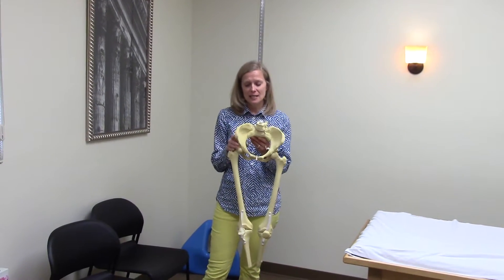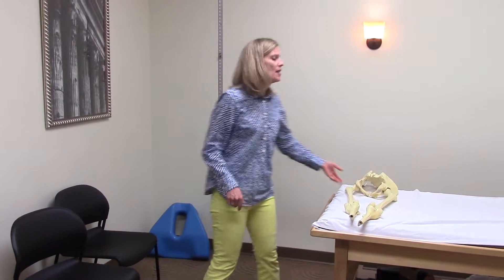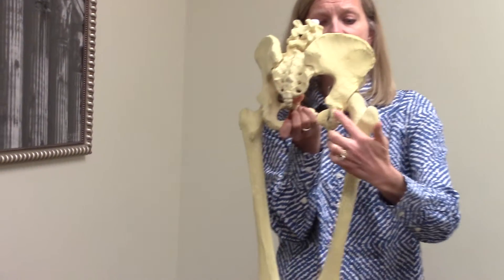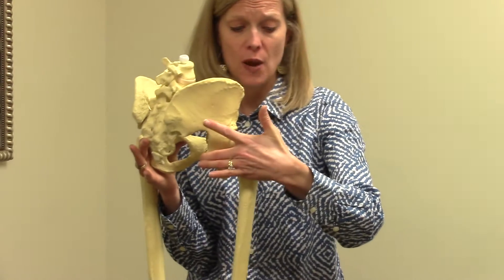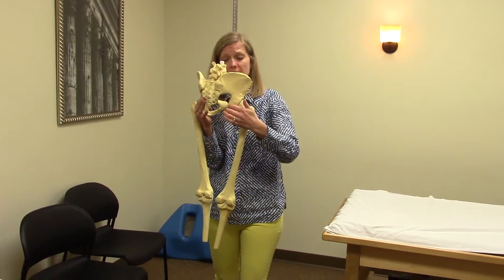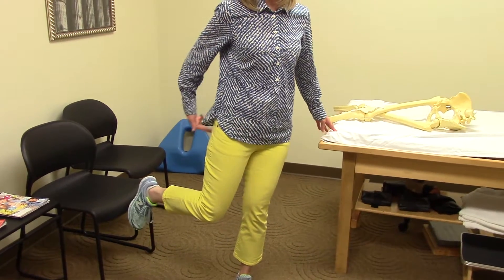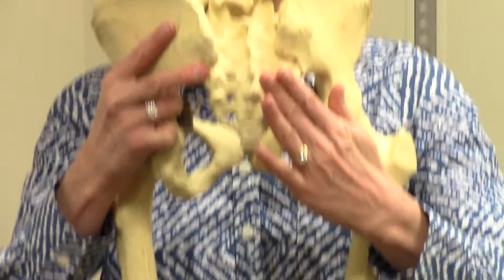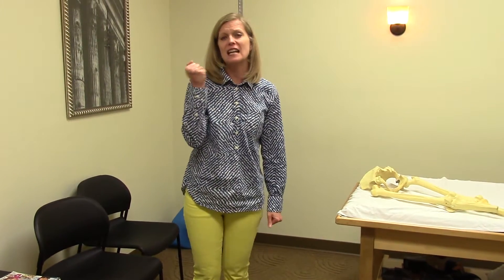MySoreSpot Number 1: R piriformis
Lori discusses the biomechanics of Whyyouhurt in your right piriformis or posterior hip with running.